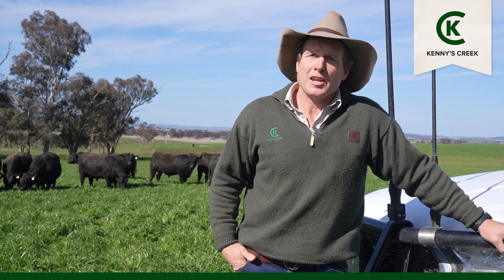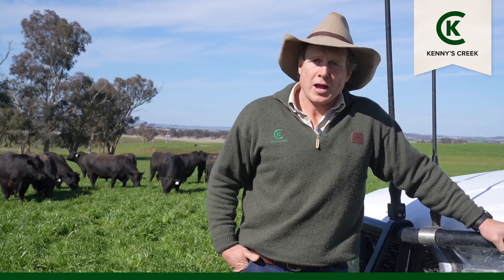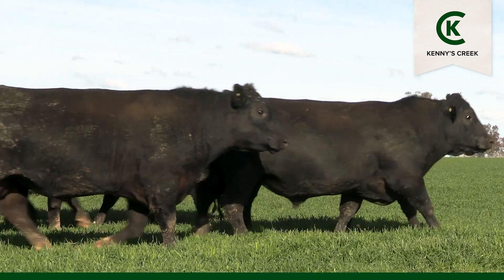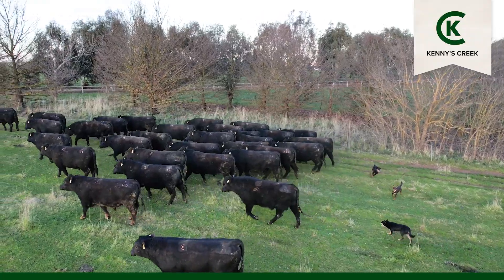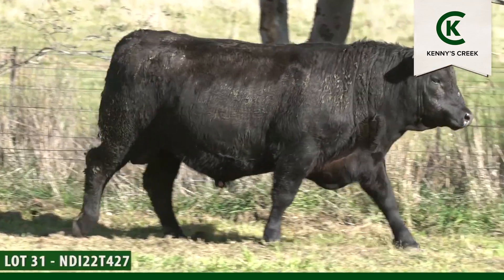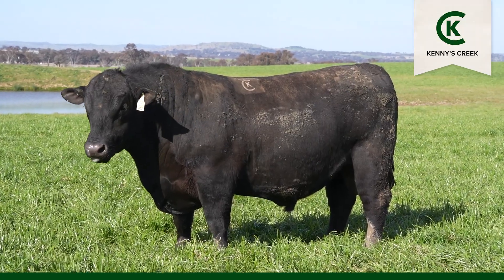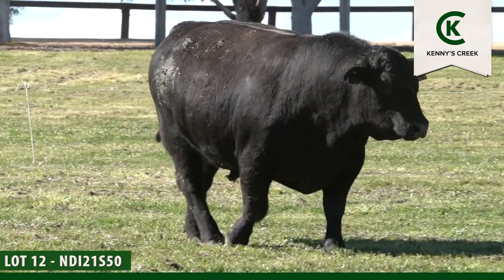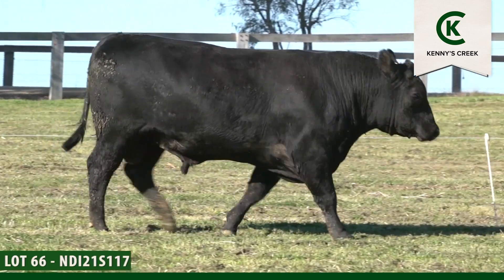Kenny's Creek Angus 2023 Spring Bull Sale - Sale Intro Video